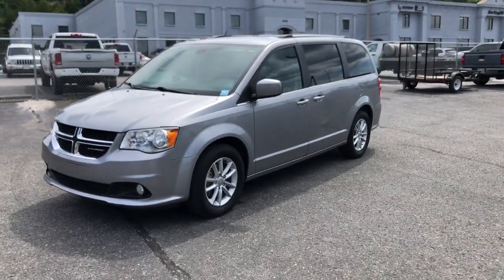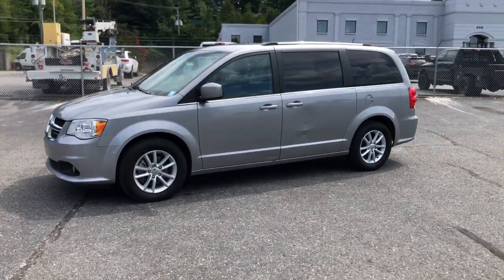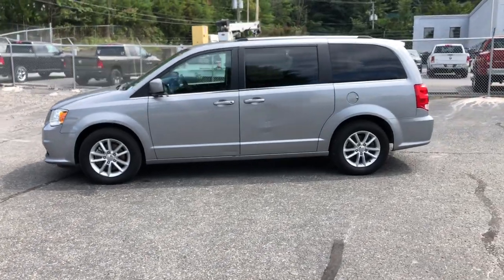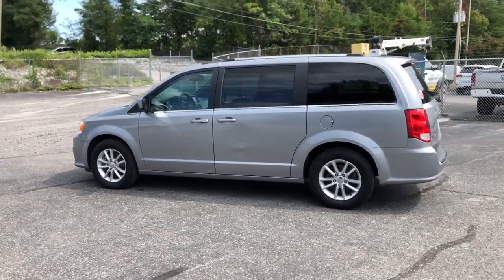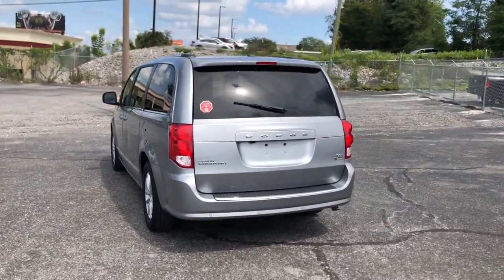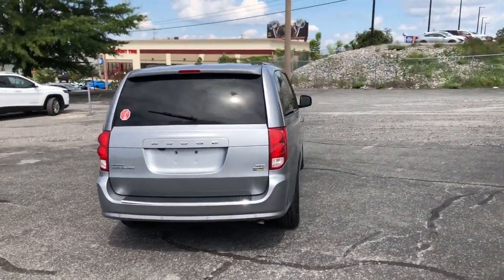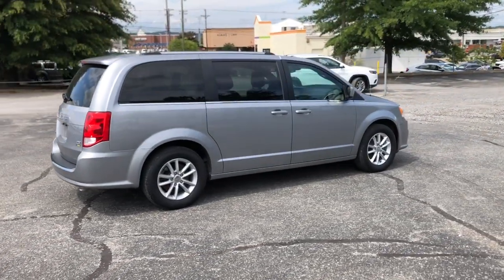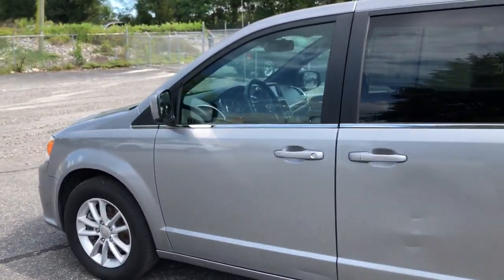2019 Dodge Grand_Caravan Knoxville, Farragut, Oak Ridge, Maryville, Gatlinburg, TN KR689434A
Billet Clear Coat Used 2019 Dodge Grand_Caravan available in Knoxville, Tennessee at Jim Cogdill CDJR. Servicing the Farragut, Oak Ridge, Maryville, Gatlinburg, TN area.

FUEL EFFICIENT 25 MPG Hwy/17 MPG City! Third Row Seat Captains Chairs Power Liftgate Back-Up Camera Rear Air TRANSMISSION: 6-SPEED AUTOMATIC 62TE REAR PARK ASSIST PACKAGE Aluminum Wheels ENGINE: 3.6L V6 24V VVT (FFV) KEY FEATURES INCLUDE: Third Row Seat Quad Bucket Seats Power Liftgate Rear Air Back-Up Camera OPTION PACKAGES: REAR PARK ASSIST PACKAGE ParkSense Rear Park Assist System Vehicle Information Center ENGINE: 3.6L V6 24V VVT (FFV) (STD) TRANSMISSION: 6-SPEED AUTOMATIC 62TE (STD). EXPERTS CONCLUDE: TheCarConnection.coms review says In front the Grand Caravan gives its passengers a high seating position decent adjustment and excellent outward vision.. Price does not include licensing costs registration fees taxes and dealer doc fee of $699 which are to be paid by the consumer.